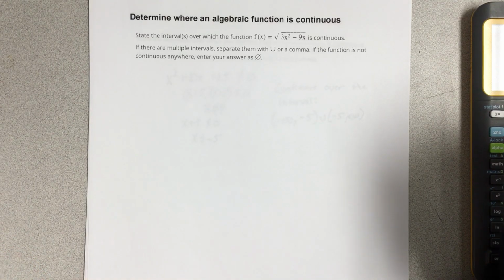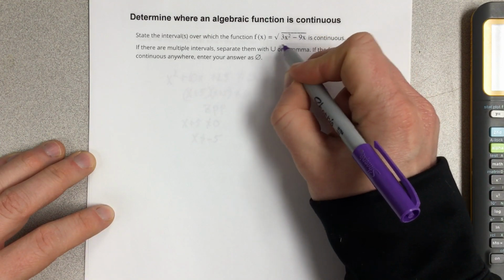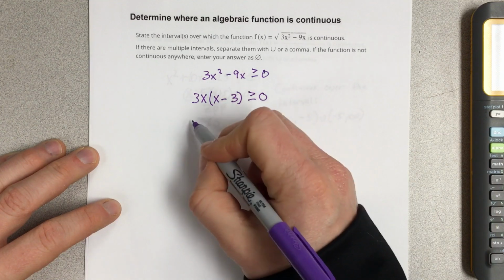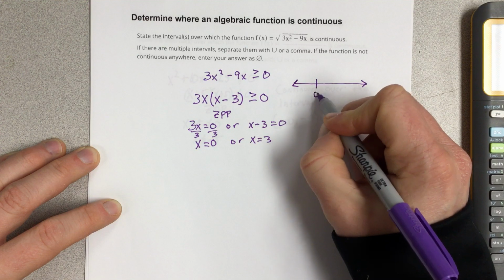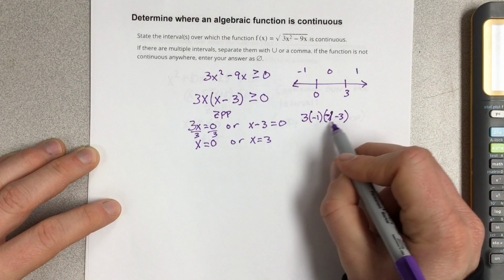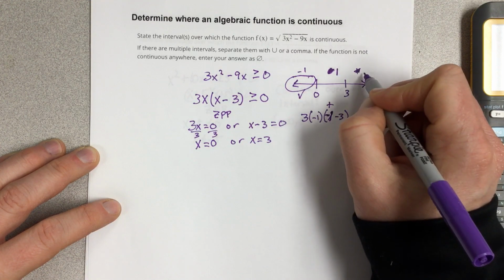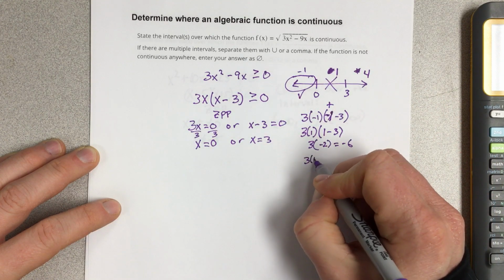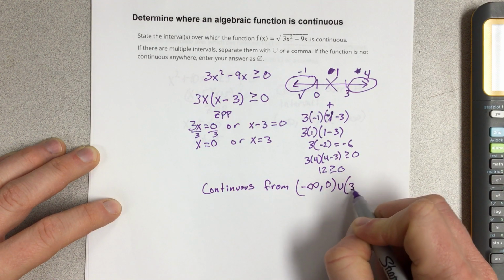Determine where an algebraic function is continuous